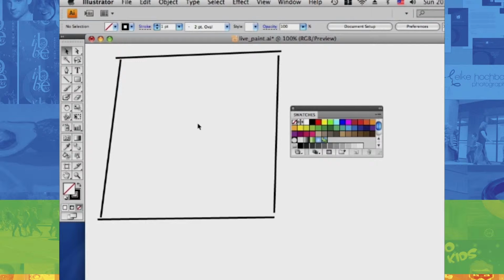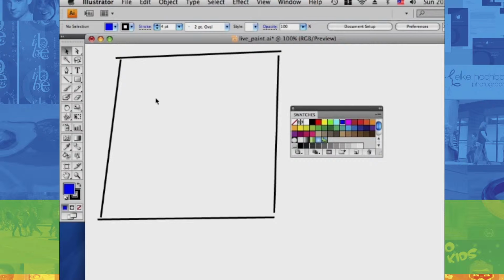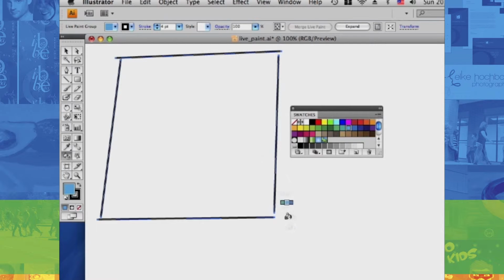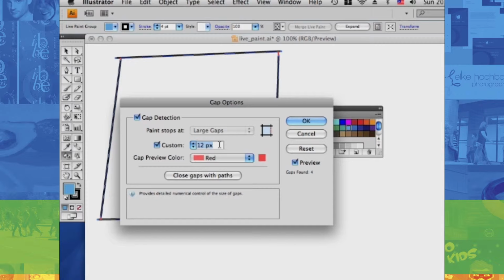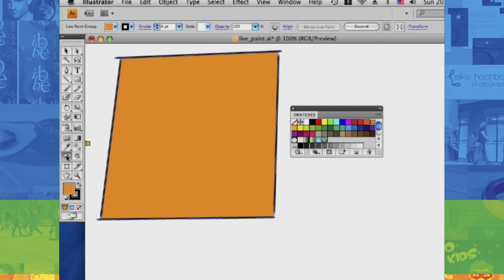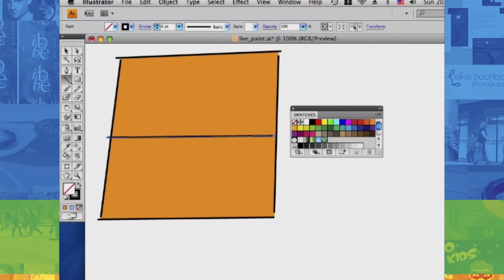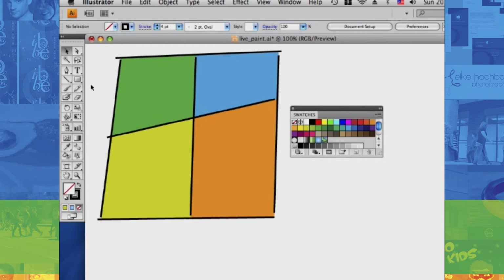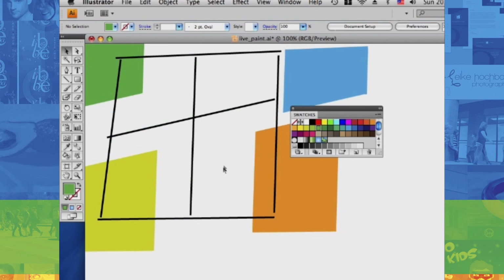How to use Live Paint in Illustrator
Use Live Paint on objects that Illustrator doesn't normally recognize as colorable. Learn techniques that you can apply on your next design project.

Resources:
Business Design Templates:
DesignQuiz: Are you an Einstein of Design?